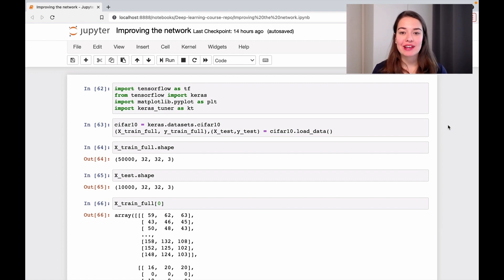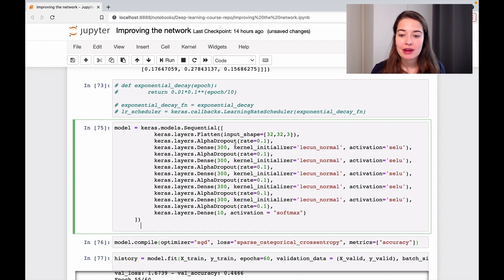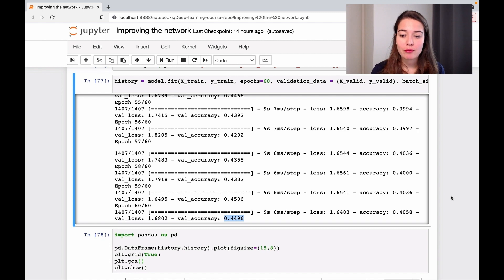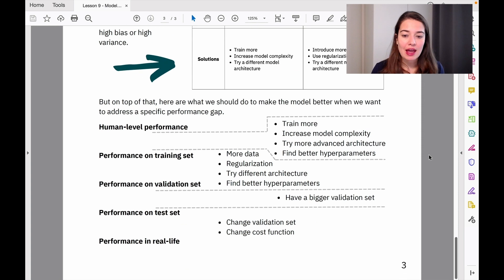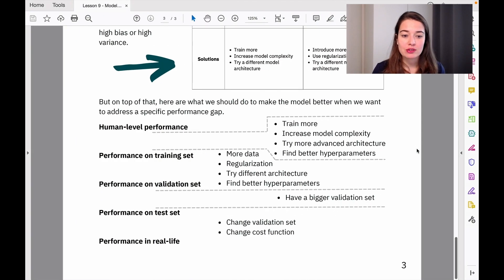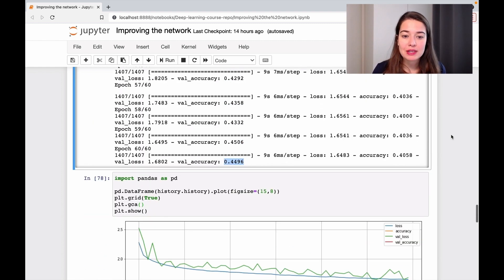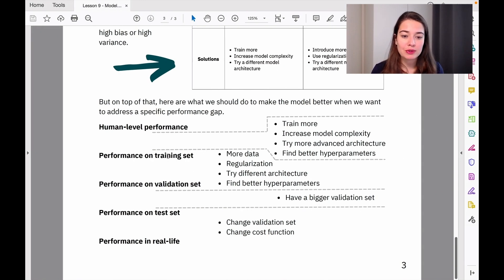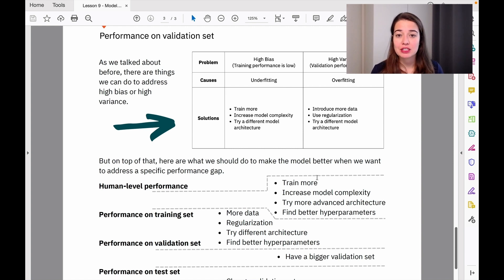How to Understand What's Wrong with a Neural Network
In this video, we learn what to look into to understand what is wrong with a model and what options we have to make it better.